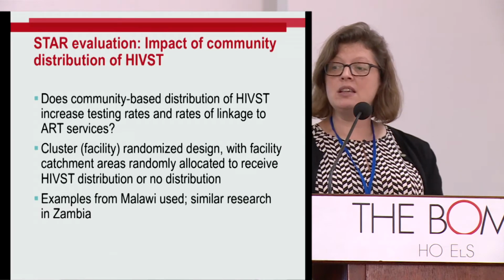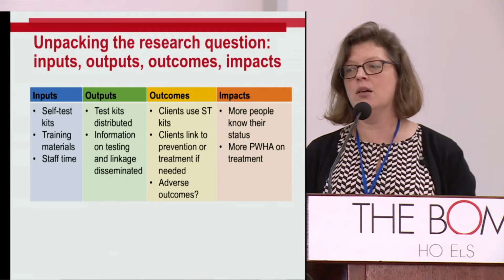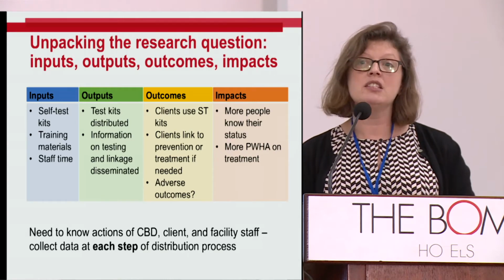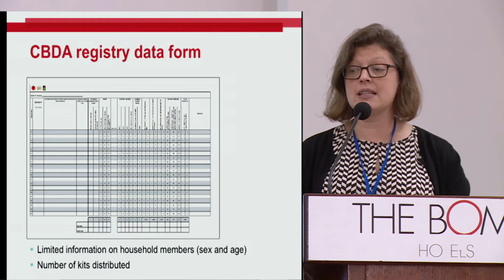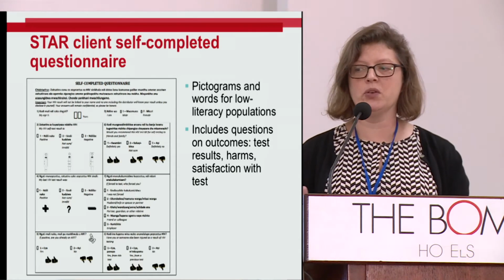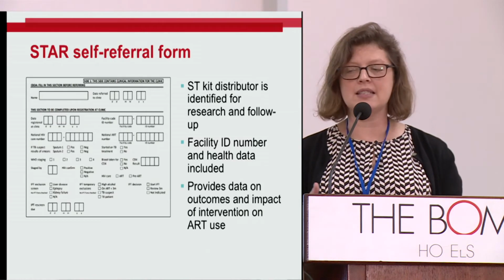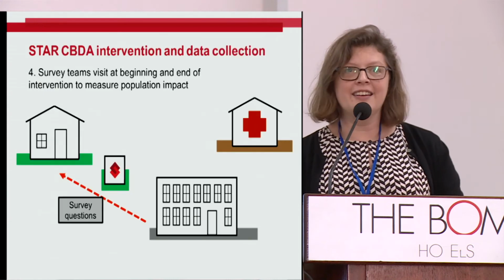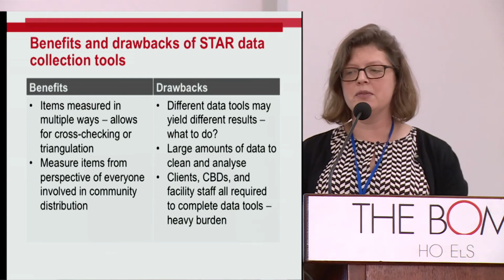Measuring the health impact of HIVST: using STAR examples for future research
Panel 6: Research methods for scale up, presented by Dr. Melissa Neuman
For more information about the event, visit: aidsfree.usaid.gov/news-events/hiv-self-testing-going-scale-workshop